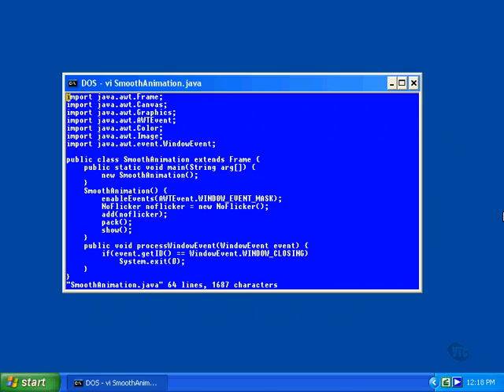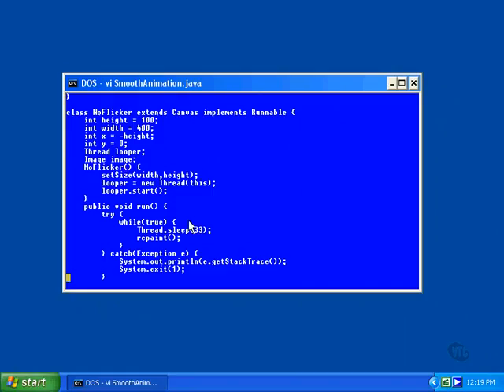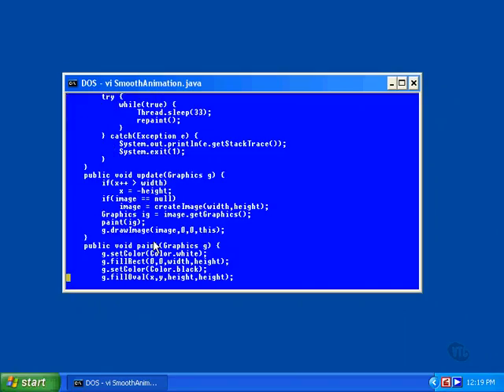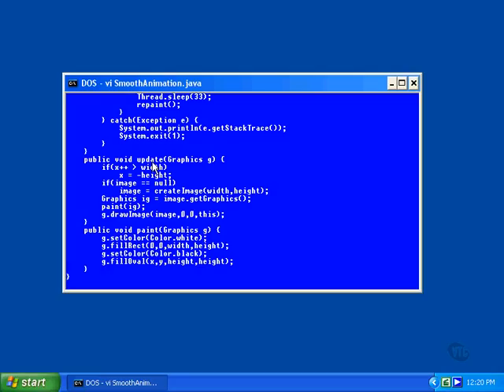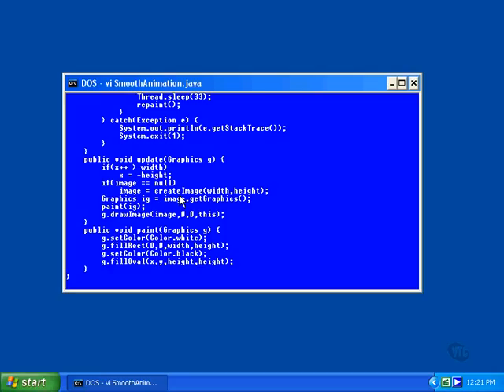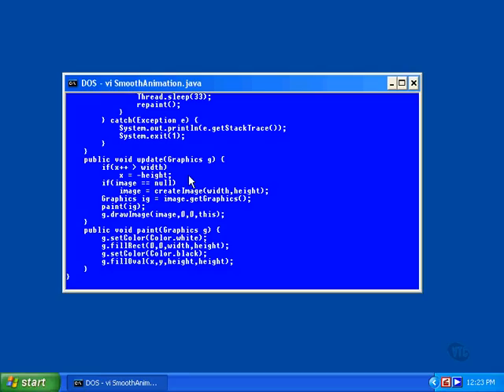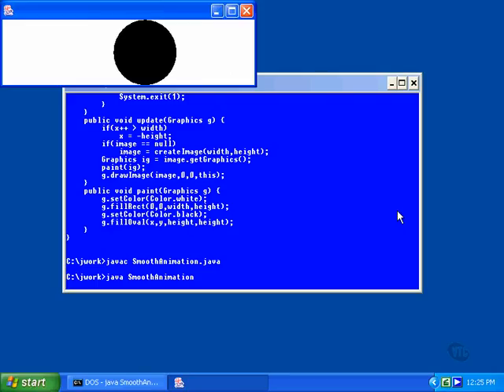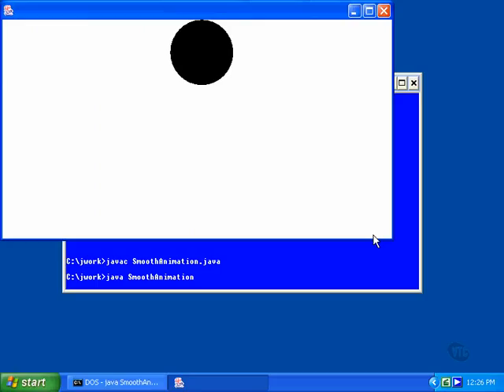Lesson4 Overcoming the Flicker Problem